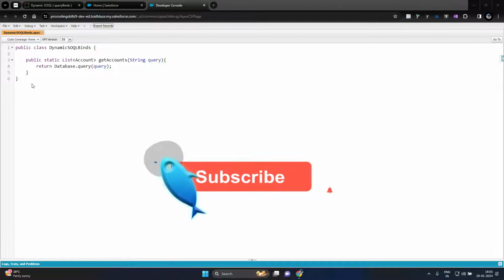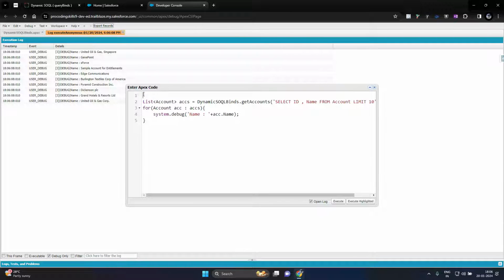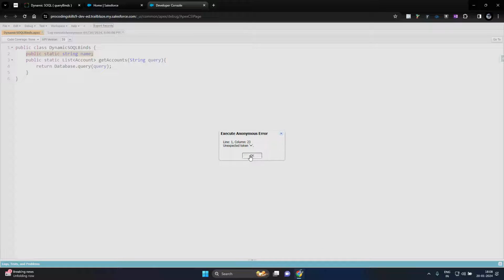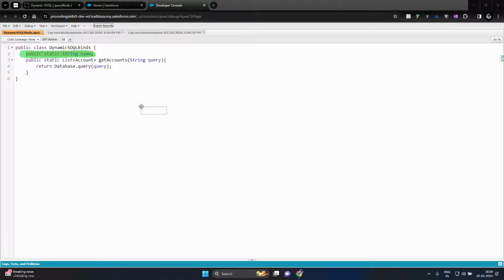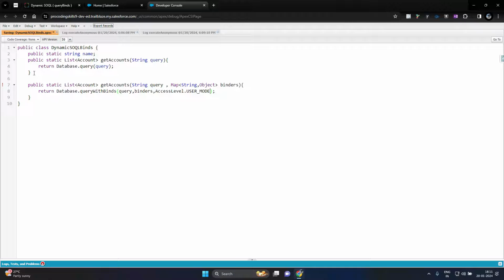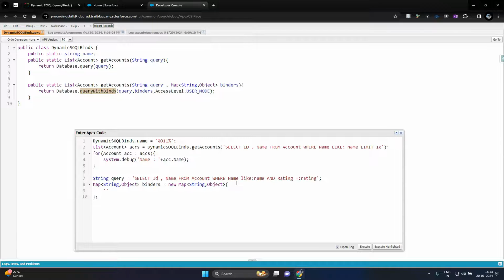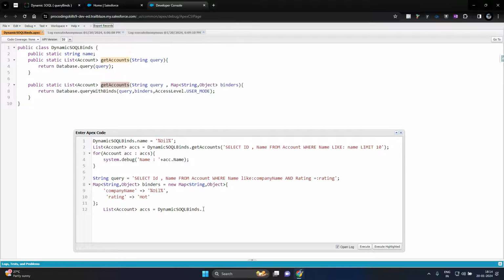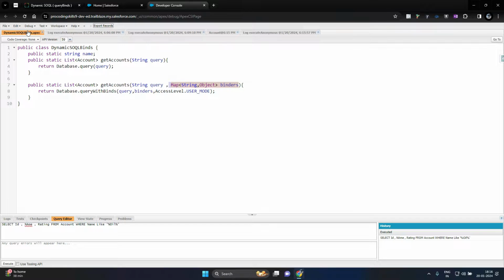Dynamic SOQL ( queryBinds ) || Salesforce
Procodingskills.com content intention to Explore the power of Dynamic SOQL and the latest Salesforce update, queryBinds. Learn how to create flexible applications and handle dynamic queries effortlessly.